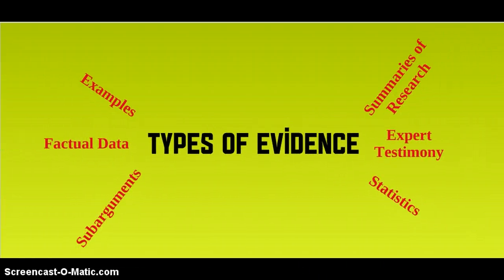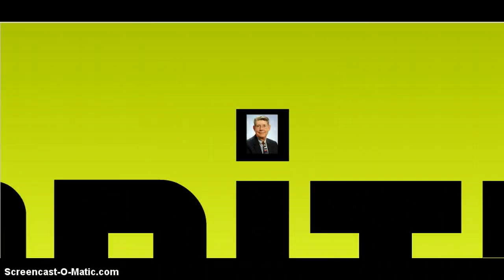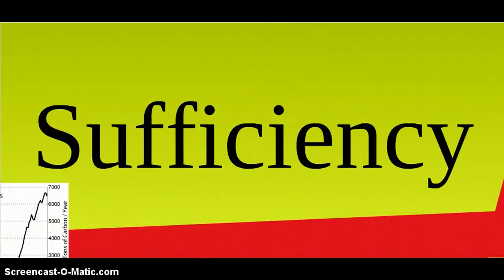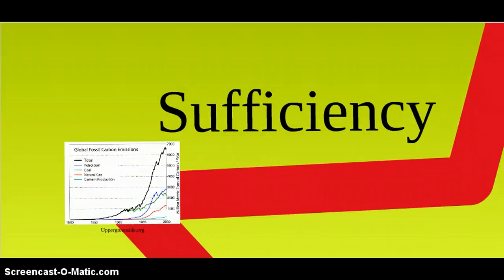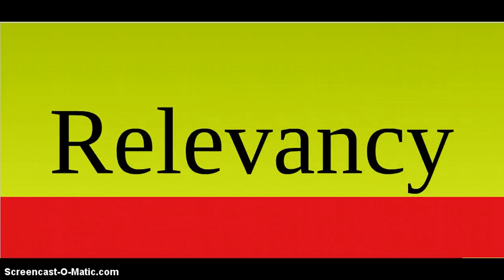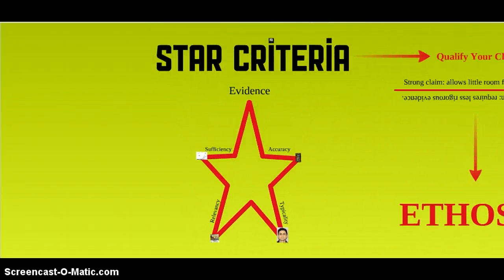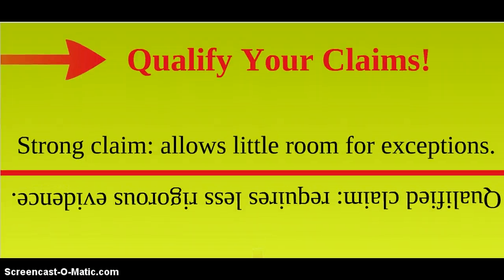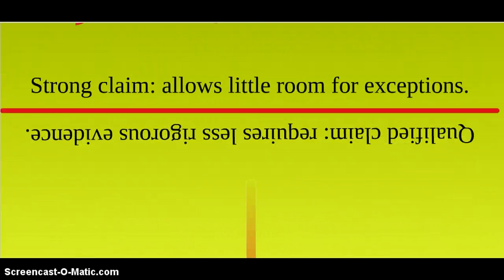ENG121 Day 24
Evidence